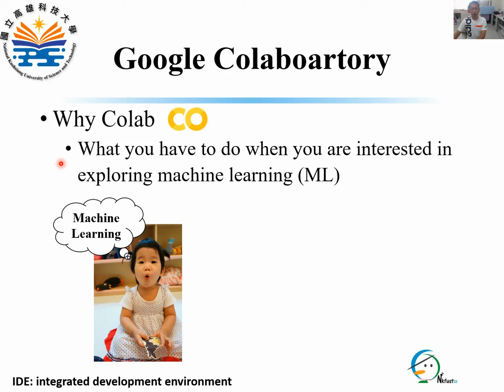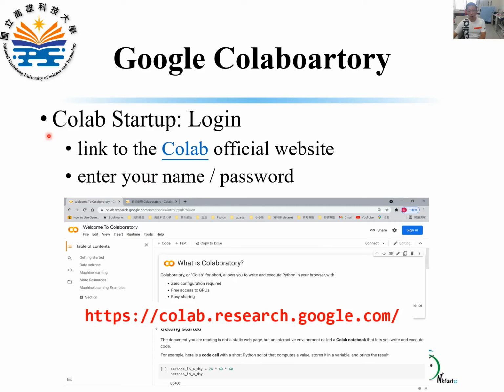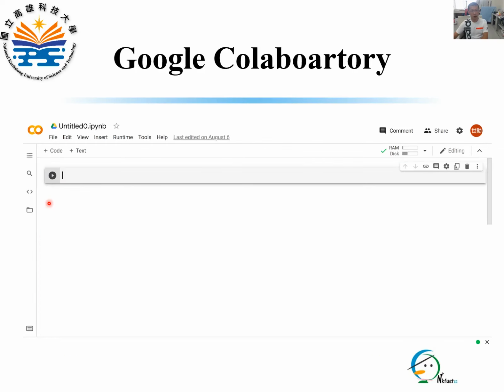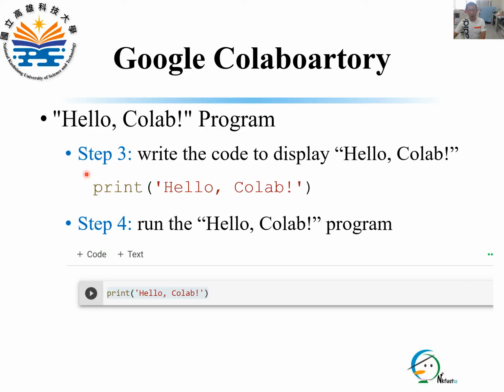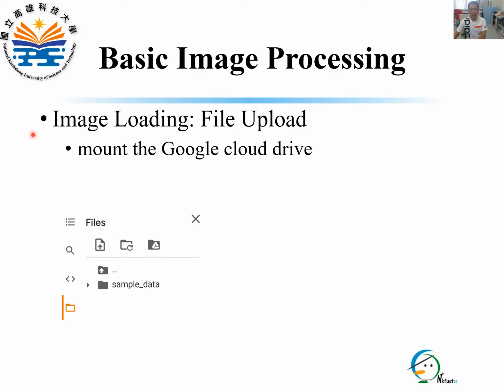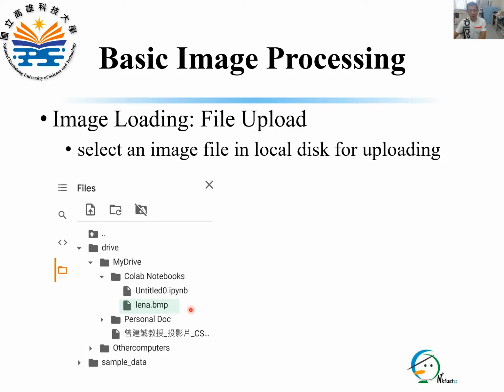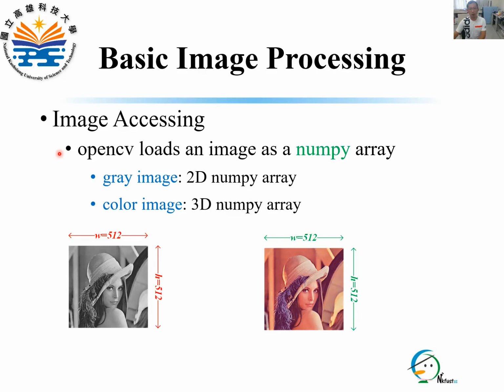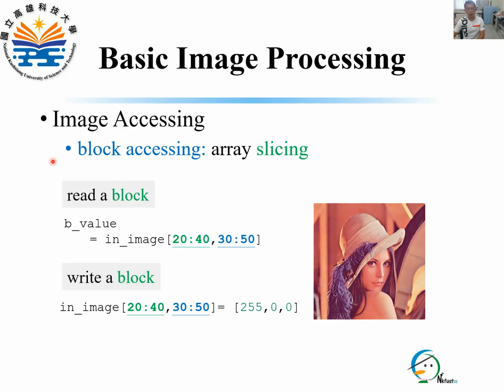quarter Py: Basic Digital Image Processing Using OpenCV on Google Colab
This video introduces basic digital image processing using Opencv on Google Colab which is a free cloud service for machine learning.

The outline of this lecture includes:
(1) Google Colaboartory about why uses Colab for writing machine learning algorithms, how to start Colab, and how to write the first Colab program.
(2) Basic image processing about what is OpenCV and how to write the programs for loading an image from a file and accessing image values, respectively.

0:00 Outline
1:04 Why Colab
2:47 Colab Startup
5:30 "Hello,Colab!" Program
7:01 About OpenCV
8:17 Image Loading
11:24 Image Accessing

If you have any questions, a google meeting is open for discussion at 10:00 PM ~ 10:30 PM (UTC+8) every Wednesday.